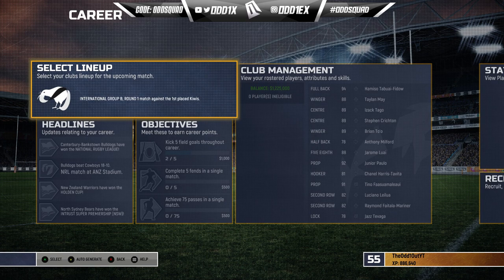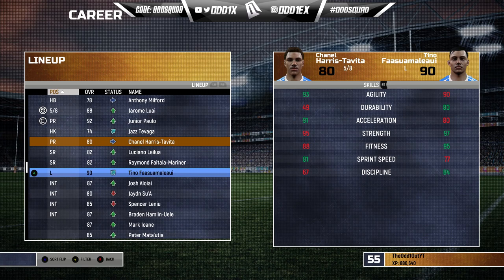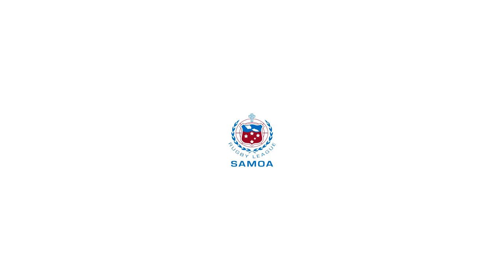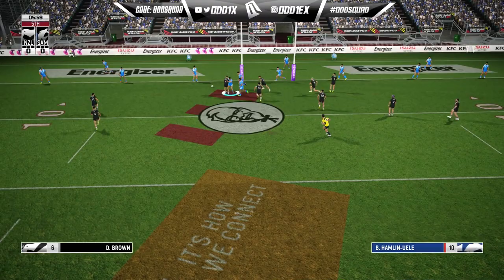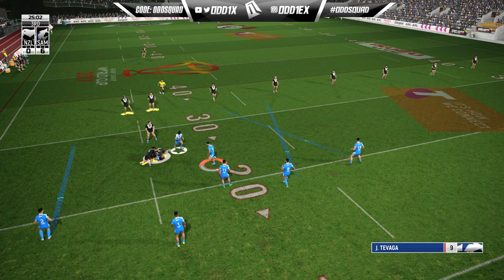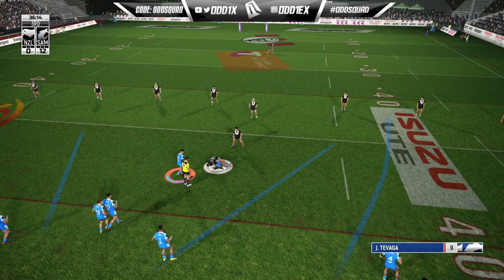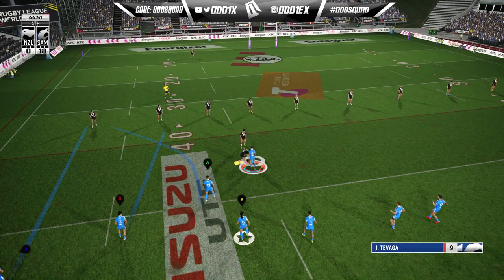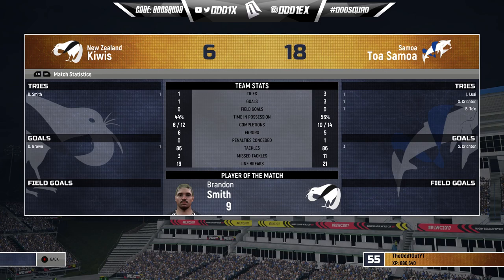Taking Samoa to the tippy top ⛰ Bulldogs Career Mode #36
2022 Bulldogs NRL
Josh Addo-Carr
Matt Burton
NSW Blues
Jacob Kiraz
Lets Trot
Redcliffe Dolphins
The Dolphins
Latrell Mitchell
Kotoni Staggs
Harry Grant
Kalyn Ponga
Mitchell Moses
Nicho Hynes
PNG
nrl 2022
nrl 2023
State of Origin
NSW Blues
Qld Maroons